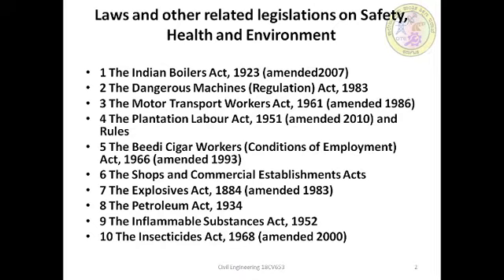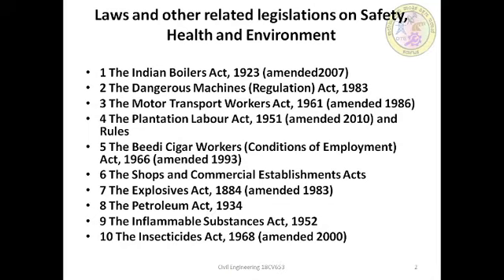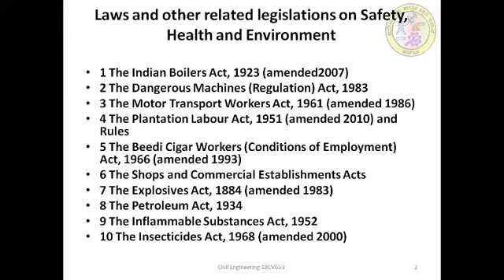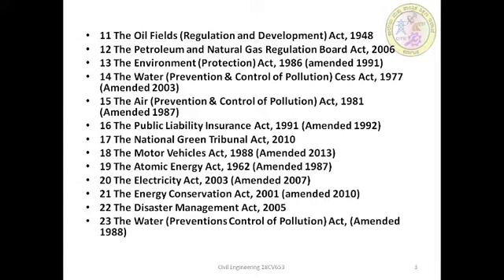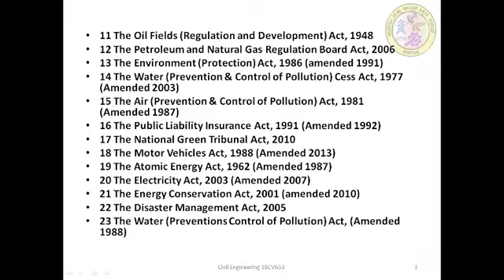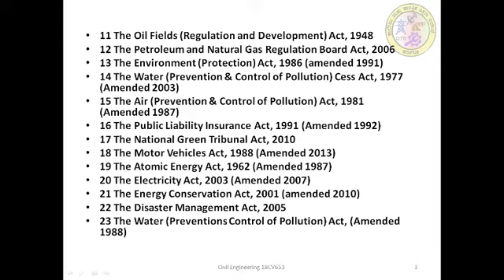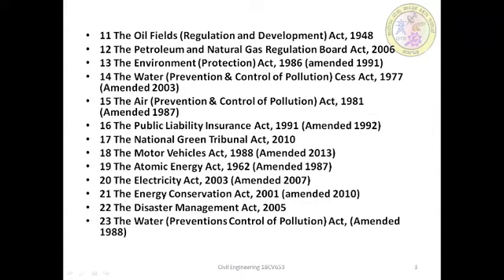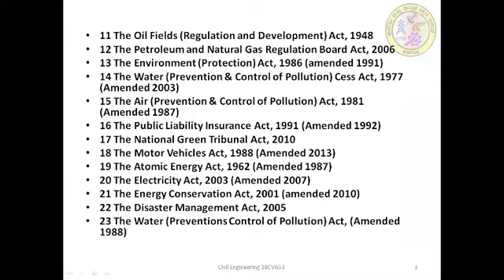CV 18CV653 M1 3 VI